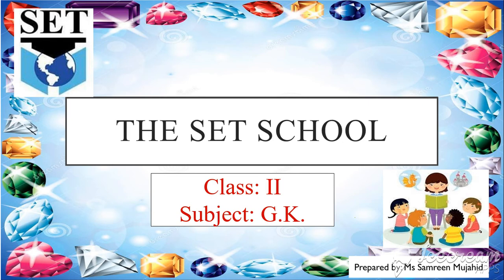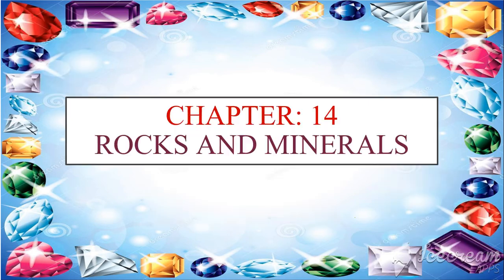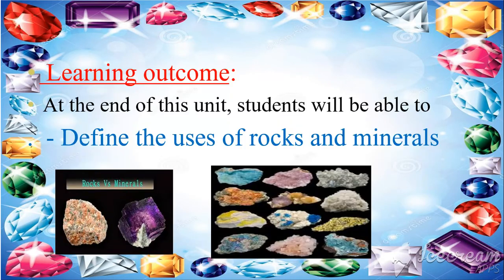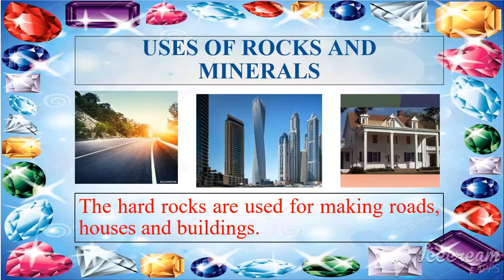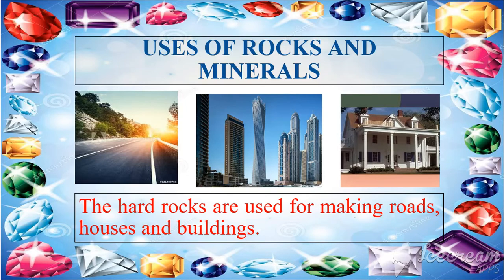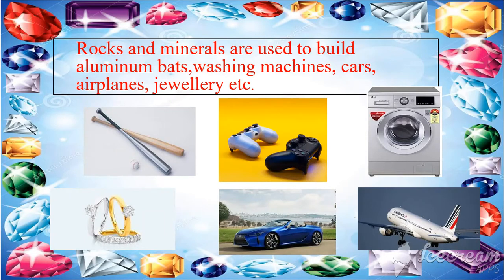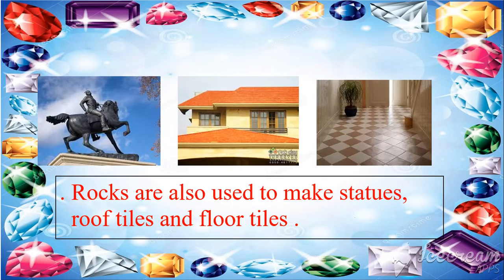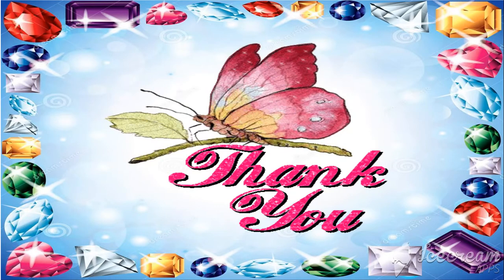uses of rocks and minerals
uses of rocks and minerals   (lecture video)
class II     G.K.